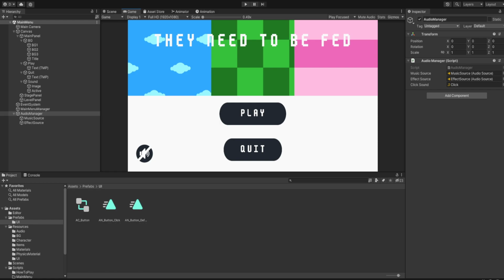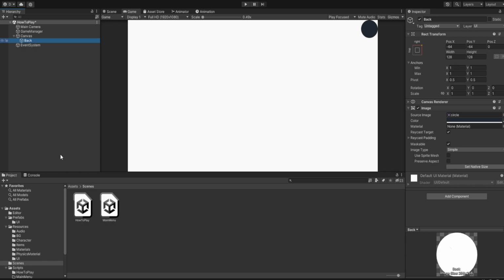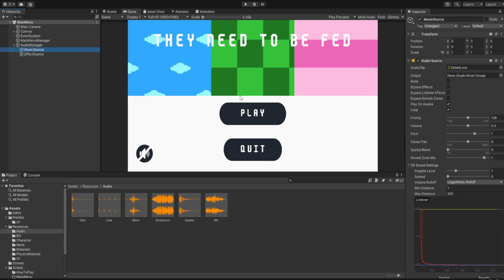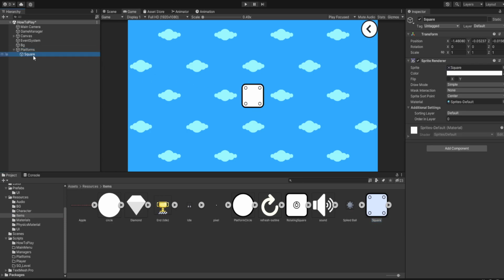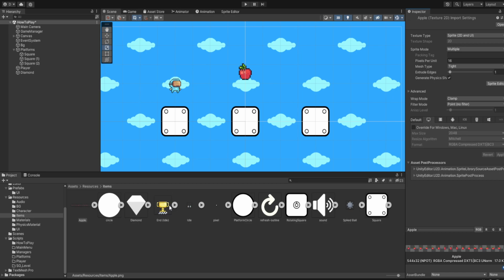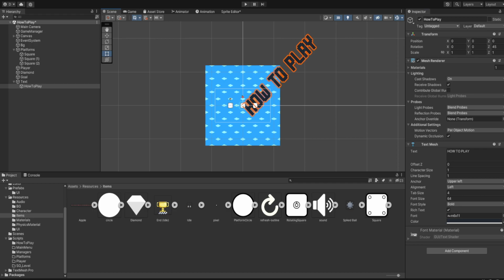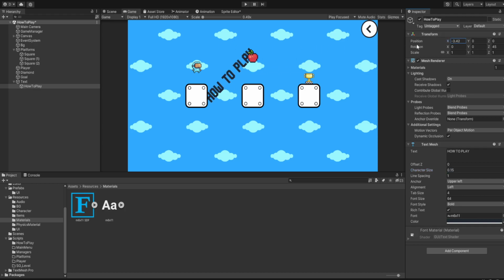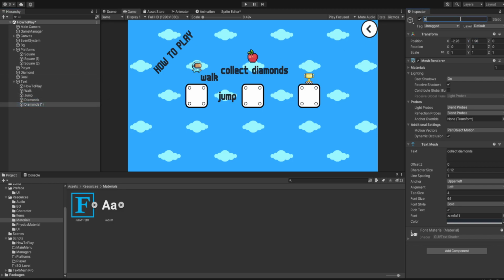Unity 2D Platformer Game Tutorial - Box Jumper - #3 HowToPlayScene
Creating the HowToPlay Scene Setup for the Game